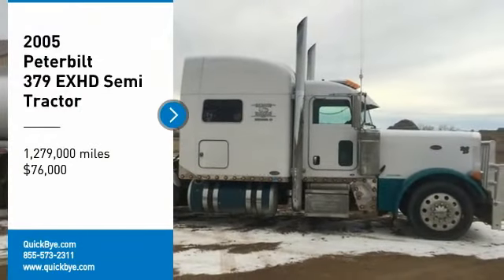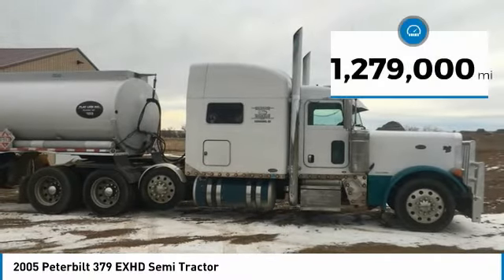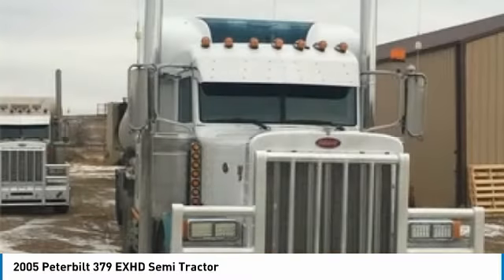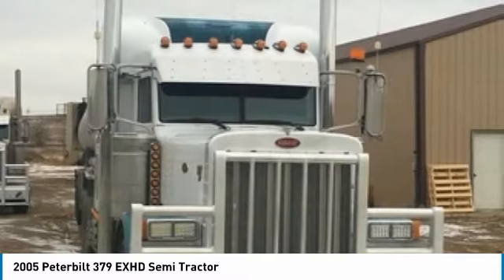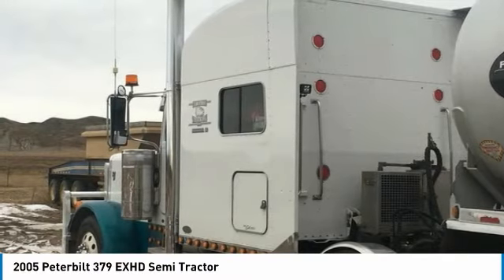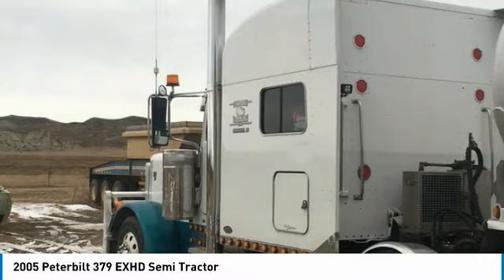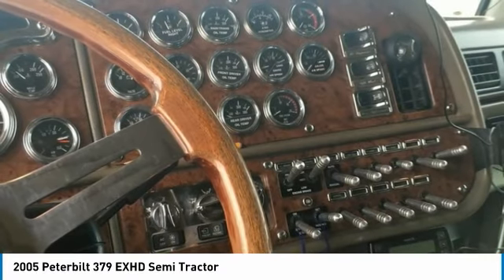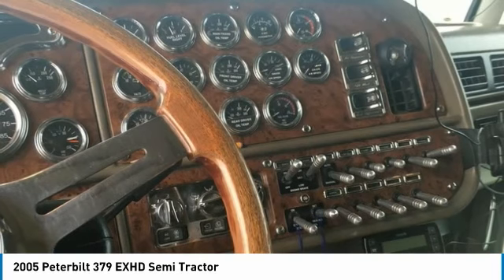2005 Peterbilt 379 EXHD MM0216RJ605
2005 Peterbilt 379 EXHD Semi Tractor

QuickBye.com

2005 Peterbilt 379 EXHD Semi Tractor For Sale in Marmarth, North Dakota 58643  If you are searching for a powerful truck that is extremely performance oriented then look no further because this 2005 Peterbilt 379 EXHD Semi Tractor is the one for you. This dependable semi tractor is powered by a strong Caterpillar C15 Acert diesel engine that is mated with a 10-speed mDrive manual transmission that offers an impressive 550 horsepower. This 2005 Peterbilt 379 EXHD Semi Tractor comes with great options and features that are perfect for any hardworking individual.  Highlights of additional features Include:   1,279,000 MilesEngine BrakeDual ExhaustEngine Overhaul With 300,000 Miles3:36 RatioDifferential LockTransmission Rebuilt With 60,000 Miles6x2 Drive4 Bag Air Ride SuspensionTandem Rear AxlesAll Aluminum Wheels278 Inch WheelbaseAir Conditioning In Excellent ConditionLeather/Vinyl Seat UpholsteryWoodgrain TrimCabinetsWet Kits500 Gallon Capacity Got 4 BlowerBrand New Brakes And Drums On The Drivers36,000 Pound Rear Axle Weight And A Very Spacious 70 Inch Raised Roof Sleeper For Optimal Comfort While On The Road!!! This 2005 Peterbilt 379 EXHD Semi Tractor is field ready and priced to sell. It has been very well maintained, which has enabled its road ready condition. If you are eager to meet the demands of any rigorous lifestyle then call today for more information on how you can put this industrious 2005 Peterbilt 379 EXHD Semi Tractor to work for you!!!